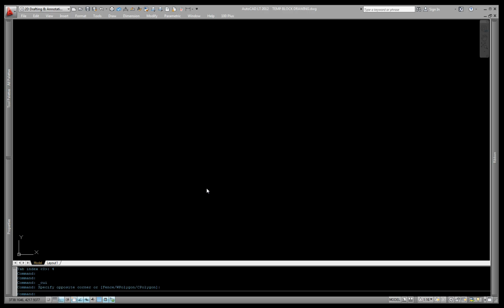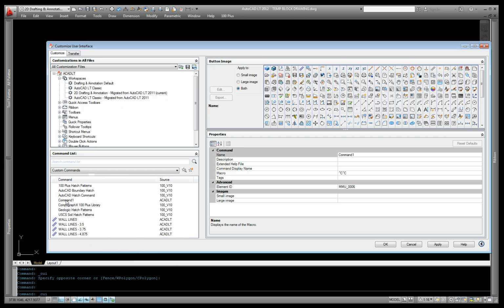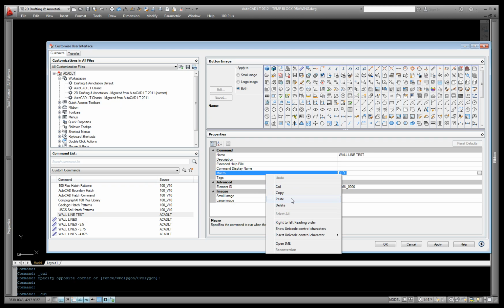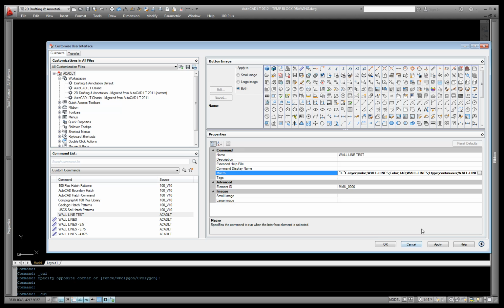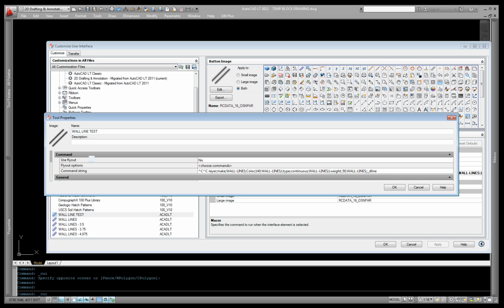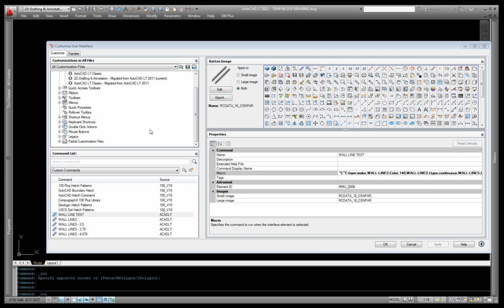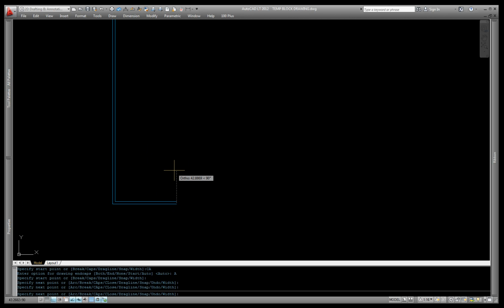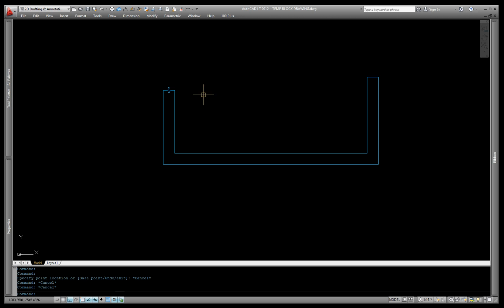CREATING AND USING - CUSTOM WALLS